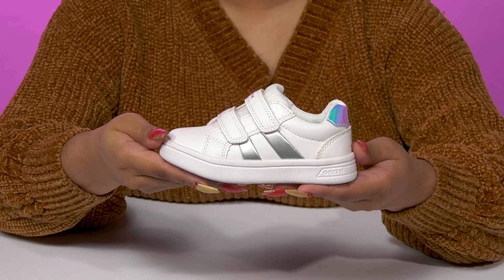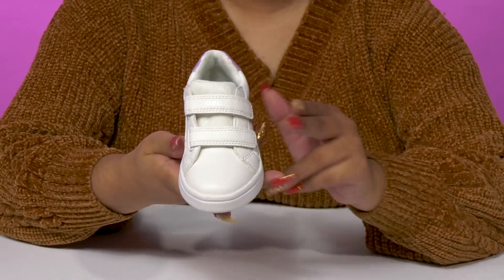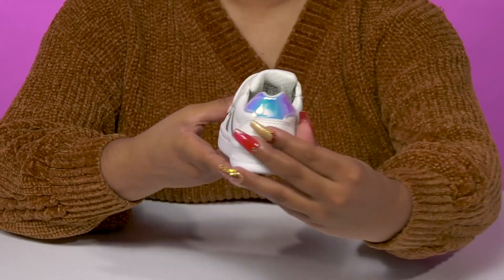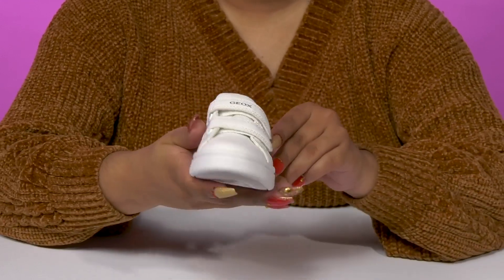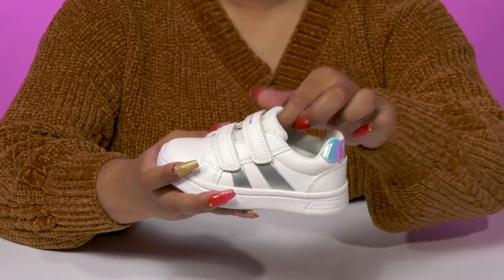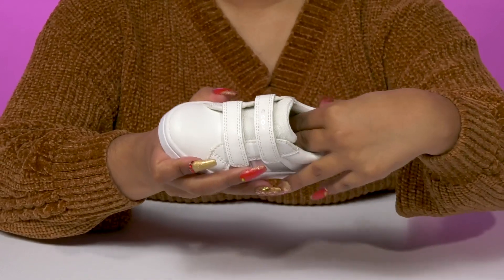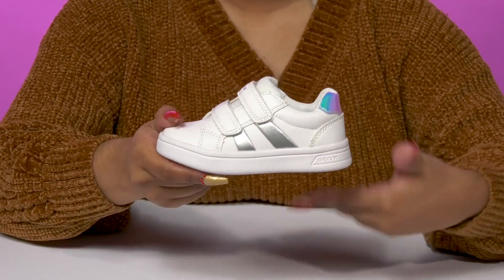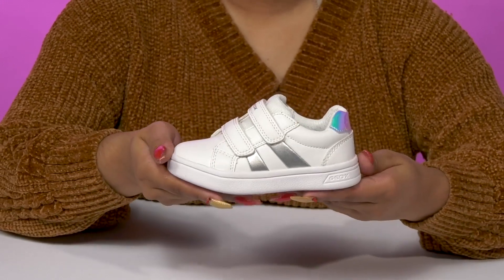Geox Kids Djrock 90 (Toddler/Little Kid/Big Kid) SKU: 9892061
Please click here to view a Geox® Kids footwear size guide.
Step out in style and slay effortlessly wearing Geox® Kids Djrock 90 Athletic Shoes.
Round toe.
Double hook-and-loop strap closure.
Padded collar.
Brand logo on strap, insole, and heel.
Synthetic outsole.
Imported.
Geox™ patented breathable shoe for active kids features a unique microporous membrane that absorbs and expels sweat while keeping water out.